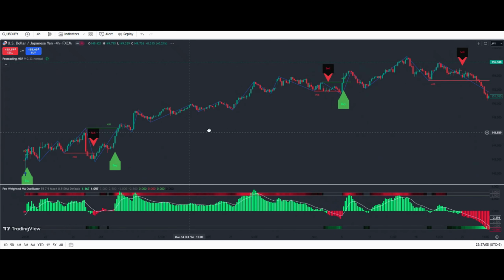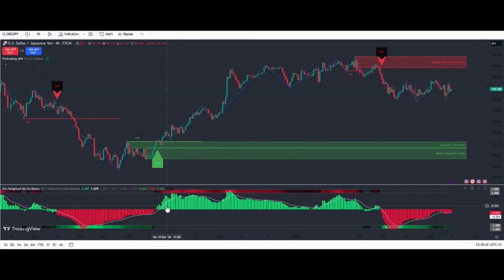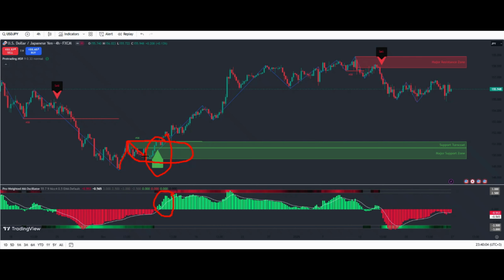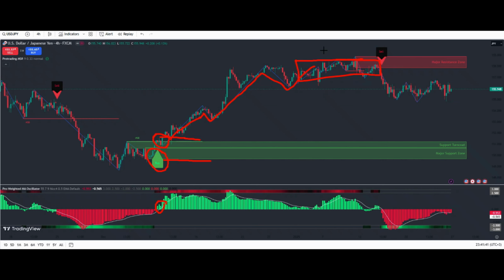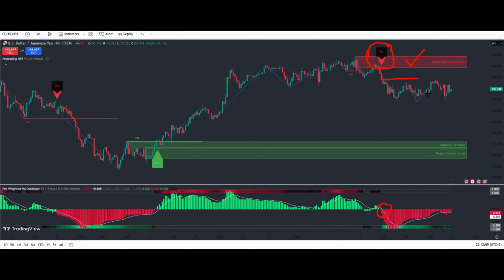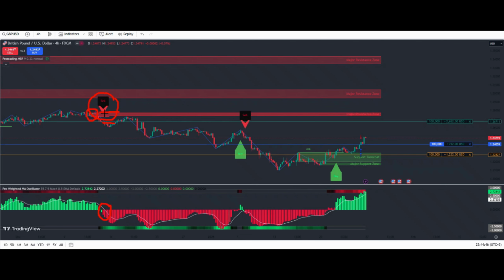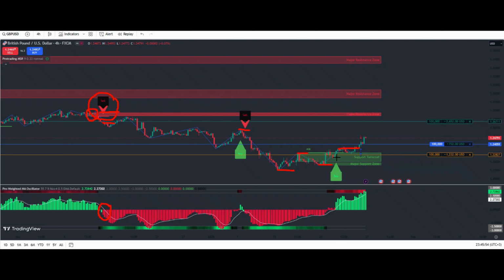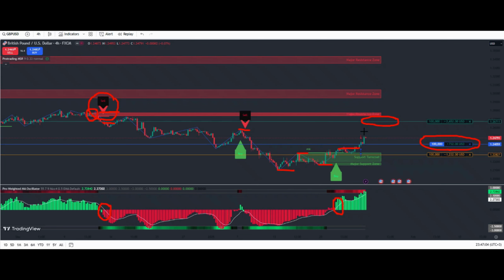How to Start Day Trading - The COMPLETE Beginner's Guide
BEST WAY To START Day Trading As A Beginner in 2025.
Welcome back, traders! 🚀 In today's video, we're diving deep into another BEST WAY To START Day Trading As A Beginner in 2025. Whether you're a seasoned trader or just starting out, this powerful tool is designed to enhance your trading strategy and maximize your profits.

🔍 What You'll Learn:

Step-by-step installation guide for tradingview buy and sell indicators.

Best Buy Sell Indicator That Beats All Indicators On TradingView, MT4 & MT5